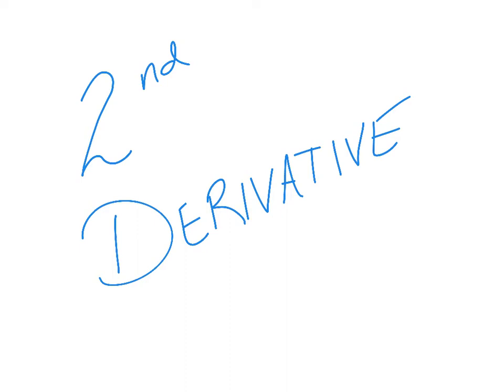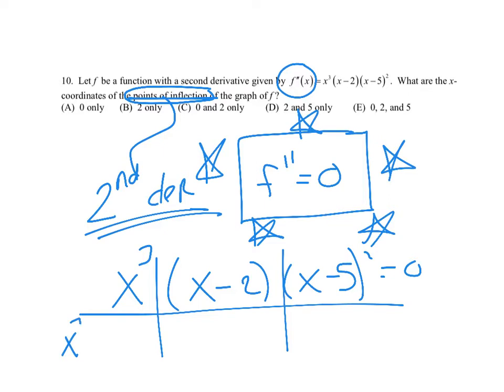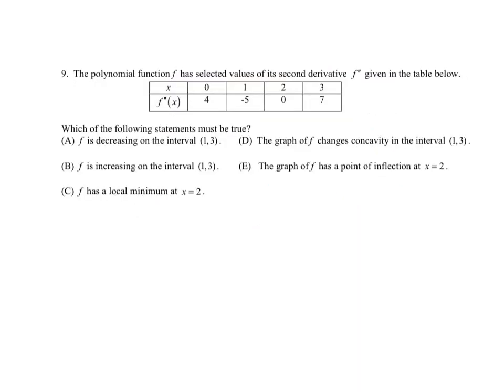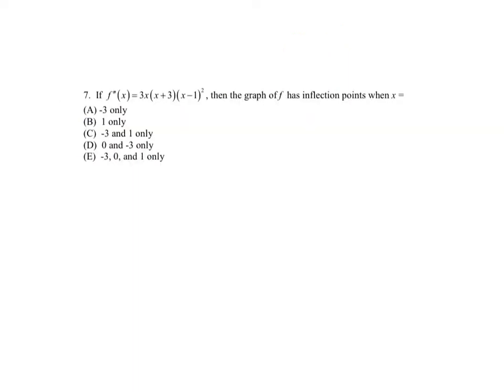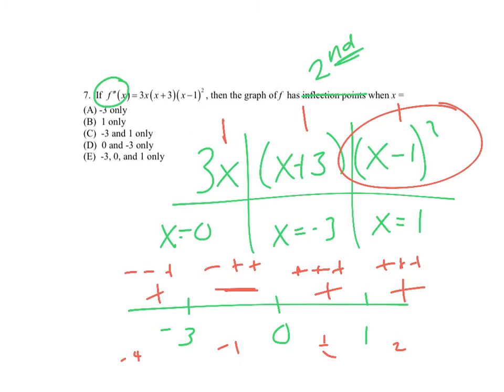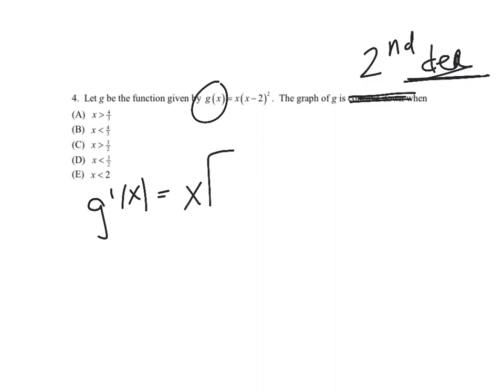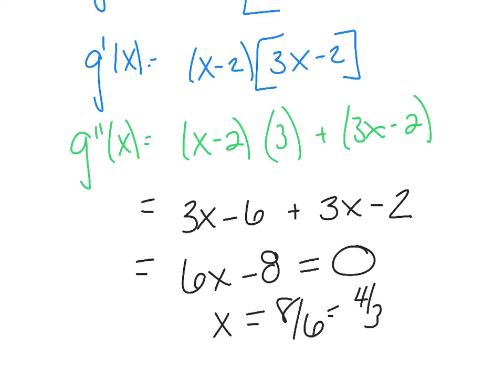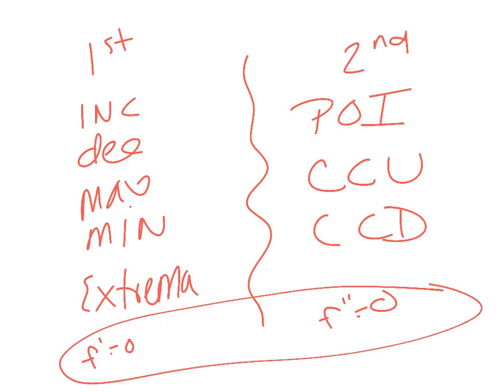2nd derivative review